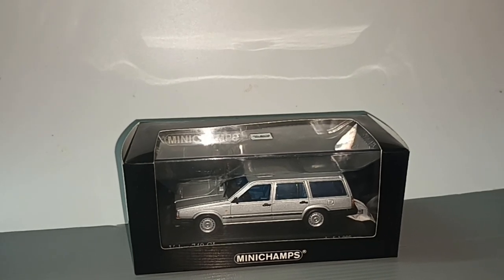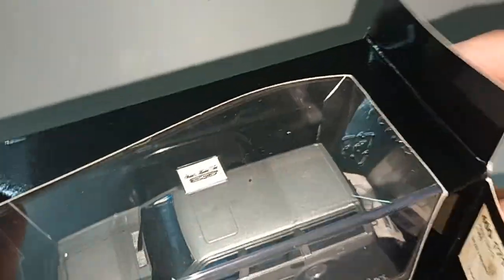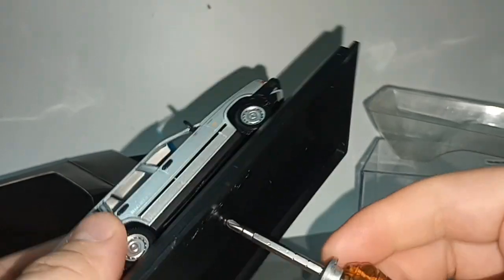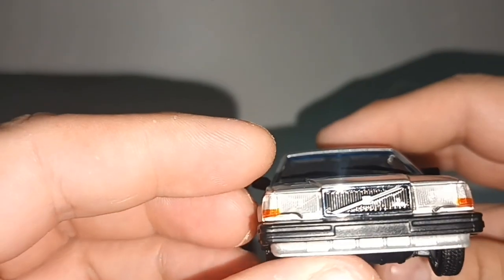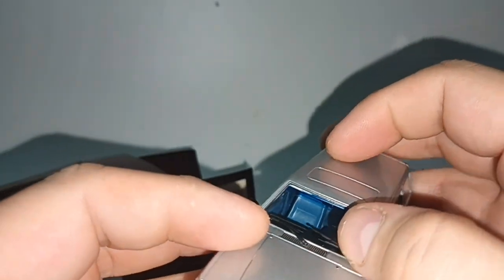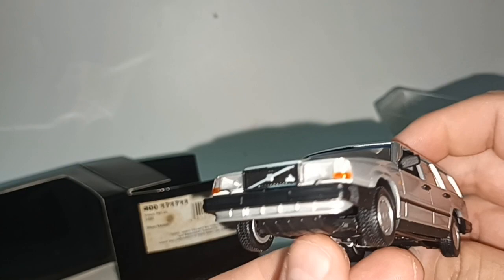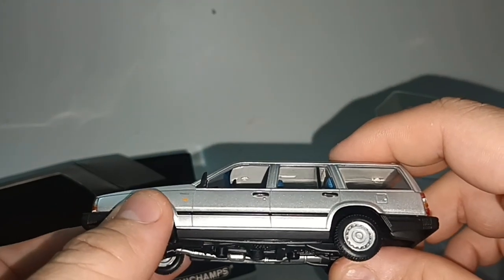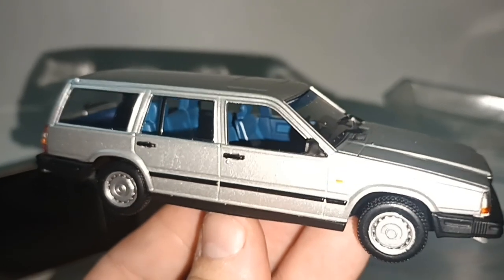Diecast 1/43 scale Minichamps Volvo 740 Estate